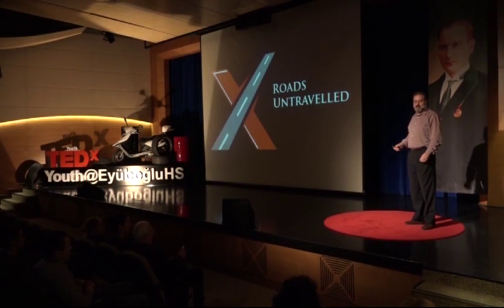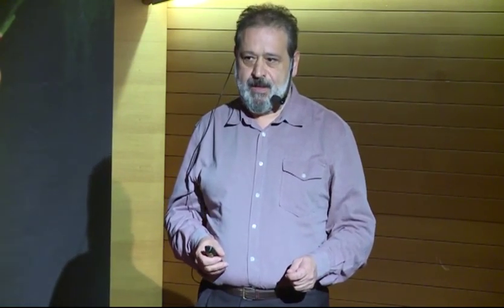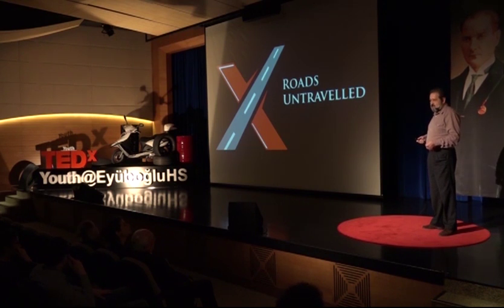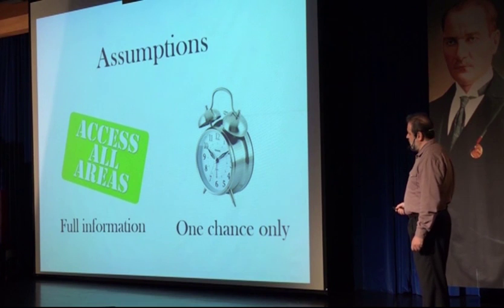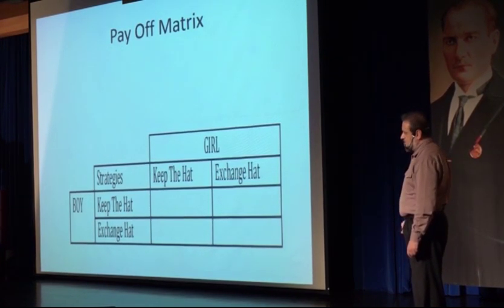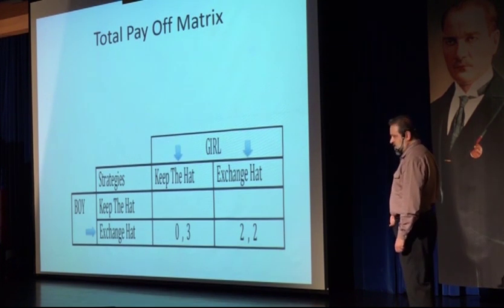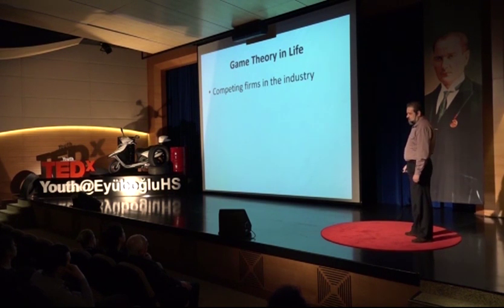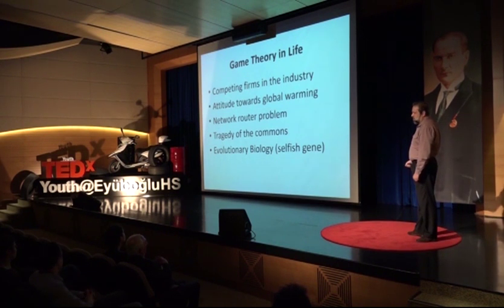Game Theory for Life | Bulent Coskun | TEDxYouth@EyüboğluHS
We try to understand life by creating models to represent the very nature of life. Seeing every relation through the aspects of a game is a useful way of modeling life. In the complexity of our day-to-day relationships, parties interact to cooperate or come into conflict. That is also what usually happens in games, so Game Theory, a relatively a new discipline, tries to understand and explain these relations mathematically. Just as in any scientific discipline it stands upon some basic assumptions such as all players are self-interested agents. It discards the importance of emotions and shows how harmful that they can be when taking positions and making decisions. Perhaps we should call ourselves not only ‘home sapiens’ but also ‘homo ludens’, a name coined by Johan Huizinga, meaning humans that play games. ülent Coşkun is a graduate of METU in Civil Engineering and completed his postgraduate studies at Istanbul Bilgi University in Cultural Studies. Currently, he is a lecturer at the same university, teaching Game Theory, Operations Management, Project Management and IT Management. In his professional life, he has worked in construction, finance, and software programming. His areas of interest are Culture and Technology relations, IT governance, Game theory and Innovation Models. He was one of the first to contribute to the advancement of Cloud Technology in Turkey This talk was given at a TEDx event using the TED conference format but independently organized by a local community.